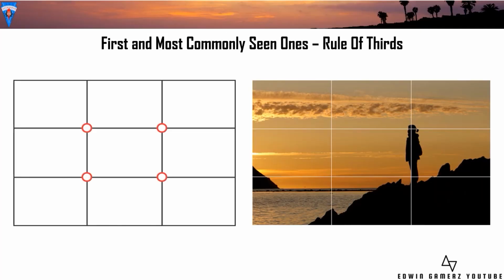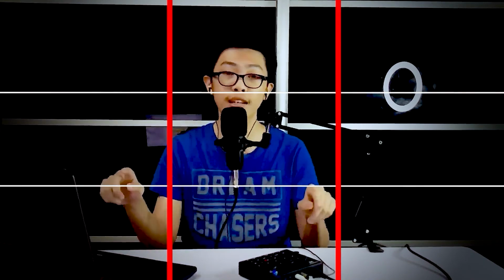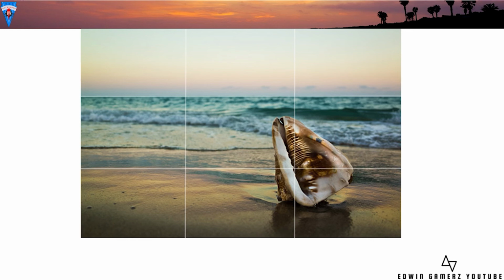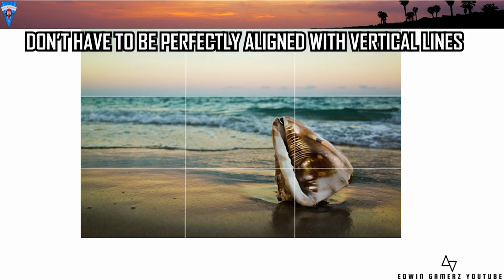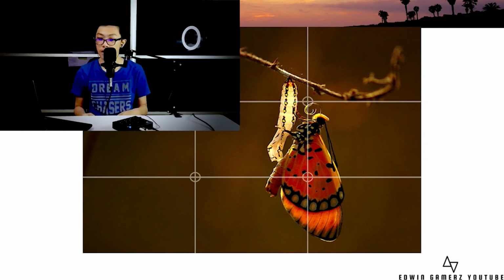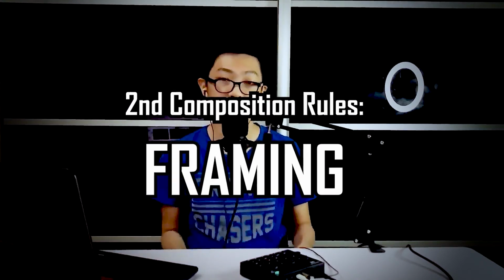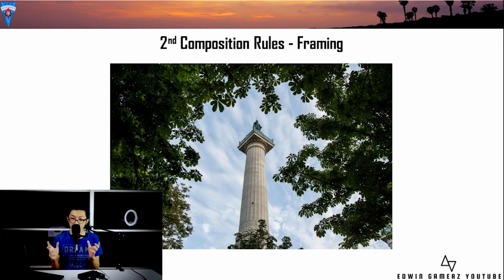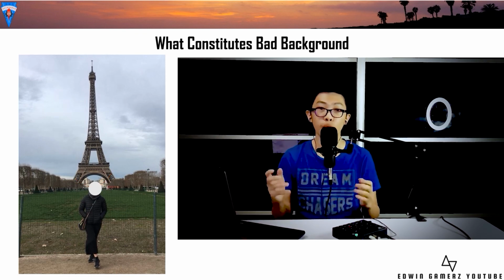Smartphone Photography: 5 Picture Composition Rules That You Must Know (REUPLOAD)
Smartphone Photography: Picture Composition Rules That You Must Know

In this video, I've fixed a few mistakes and rendering bugs. Hope that you would enjoy the new version!

As a beginner, there is a lot of things that you might not know about your smartphone camera features. In this video, I am gonna guide you through and let you get the most out of your smartphone camera!

Now it's time to make a full series of tutorials on Smartphone Photography! If you want to be updated on this series, be sure to save the playlist!

社交软体
Social Media